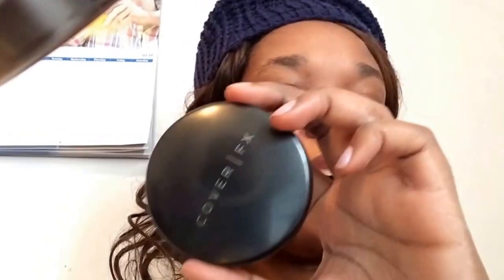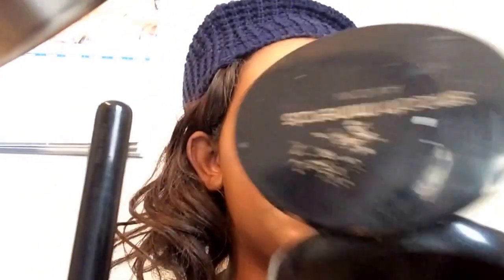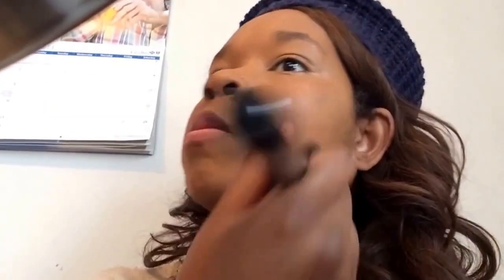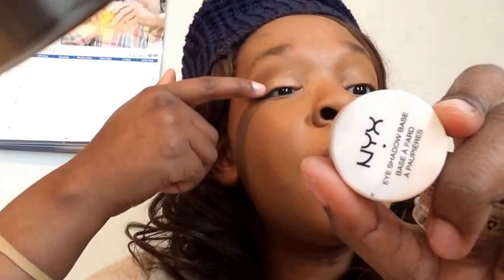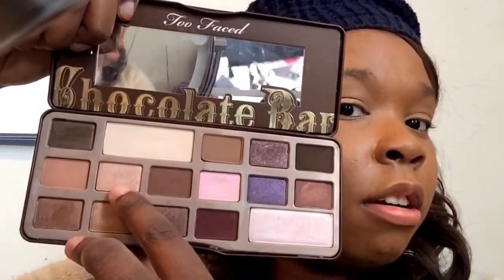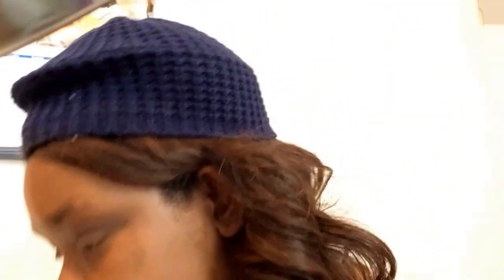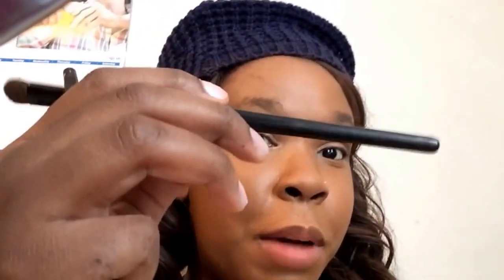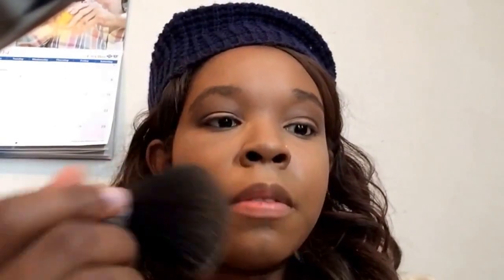My 20-Minute Beauty Routine with Too Face Chocolate Bar Palette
If you want to write me:
Mary Sky